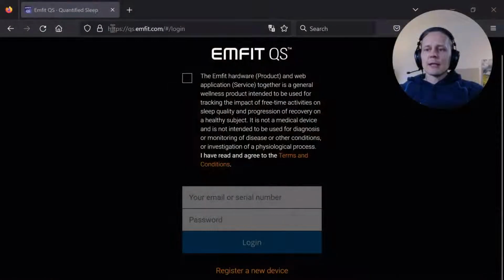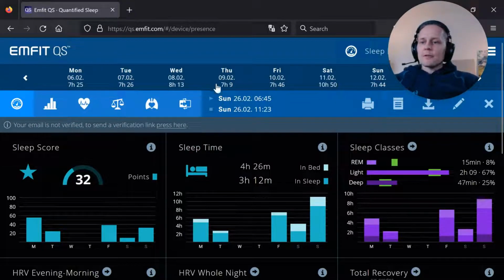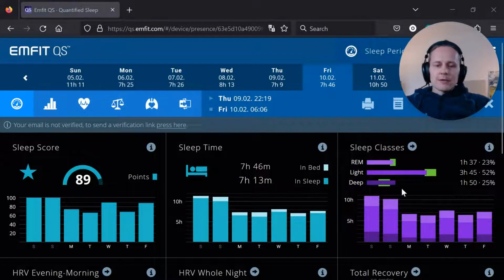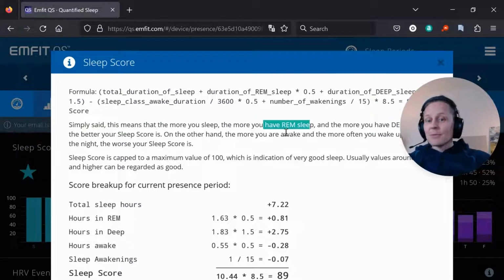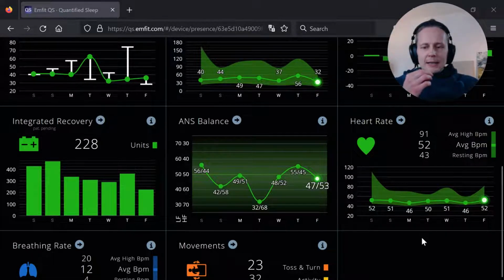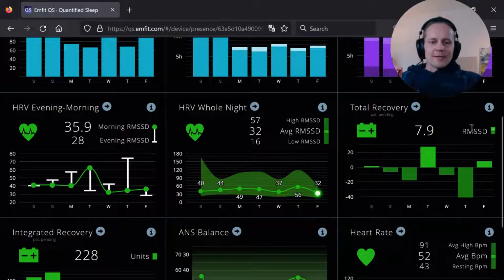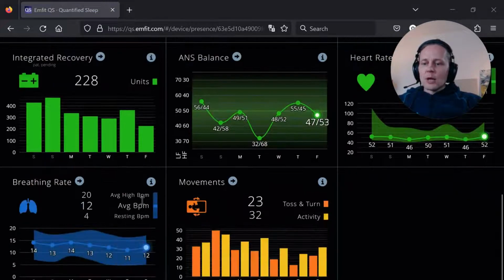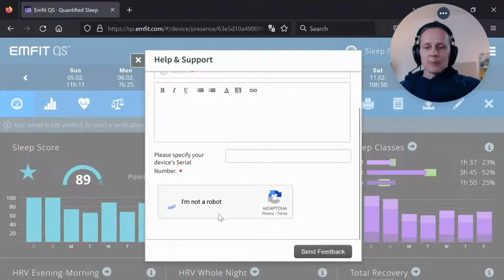Emfit Sleep Data - Understand Bed Sensor Measurements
In this tutorial, we delve into how to navigate and understand the Emfit sleep measurements from the results portal. Learn how to access your data, understand different sleep classes, heart rate analytics, and more. Dive deep into sleep monitoring and discover how factors like stress can impact your rest.

⏰ Timestamps:
00:01 🖥️ Accessing Emfit Sleep Measurements on the Results Portal
02:00 📋 Accepting Terms and Logging into Emfit Portal
04:00 💤 Understanding Sleep Time and Classes in Emfit Dashboard
06:00 ❤️ Analyzing Heart Rate and Variability
08:00 ⚖️ Exploring Recovery Metrics in Emfit Monitoring

Discover Innovative Measurement Solutions for Your Research 🌟:
🆕 Elevate your research with Fibion SENS, the next-gen tool for monitoring physical activity and sedentary behavior. Discover the future

🥇 Advance your health studies with the Fibion Device, a gold standard in sedentary behavior and physical activity monitoring. Explore our research tools

🔎 Gain deeper insights into physical activity and health with Fibion Insight. Transform data into knowledge

🕒 Understand your body's natural rhythms better with our advanced circadian analysis tool.

💤 Looking for a deeper insight into your sleep quality? Discover our comprehensive sleep analysis tool

🔍 Unlock the secrets of your sleep and improve your health with our cutting-edge technology. Explore now

🔍 📚 Explore our HRV Article Collection for insights on Heart Rate Variability

🔍📝📘 Discover detailed insights in our extensive Experience sampling method (ESM) Article Collection

🔍📝📘 Discover insights into Fibion SENS technology in our extensive article collection

🔍📝📘 Discover insights on sleep patterns and health impacts in our extensive Sleep collection

💡📈For an introduction to the fundamental aspects of HRV, consider revisiting our Ultimate Guide to Heart Rate Variability

🌱📖Begin learning about EMA with our guide, "Introduction to Ecological Momentary Assessment (EMA)", ideal for EMA research beginners

🏗️📊 Gain foundational ESM insights with "Introduction to Experience Sampling Method (ESM)" for a comprehensive overview